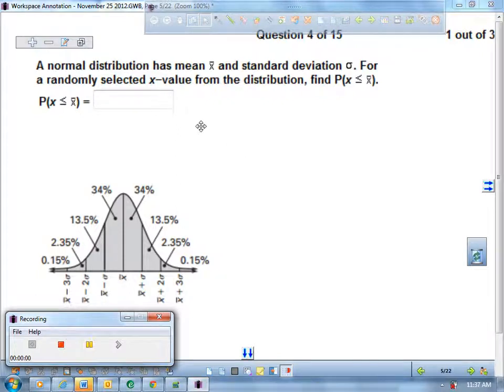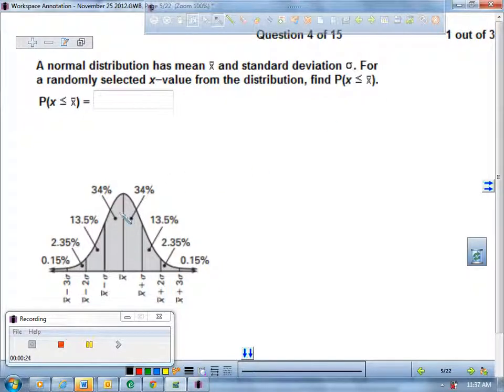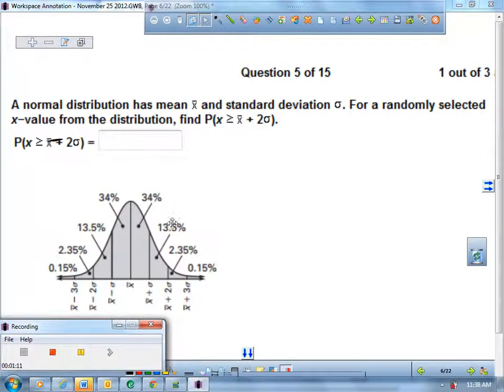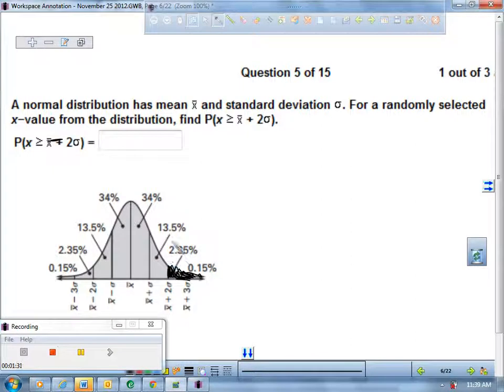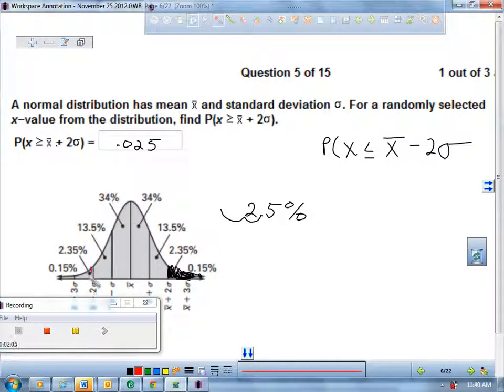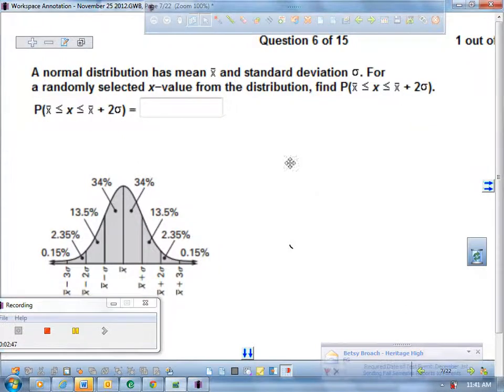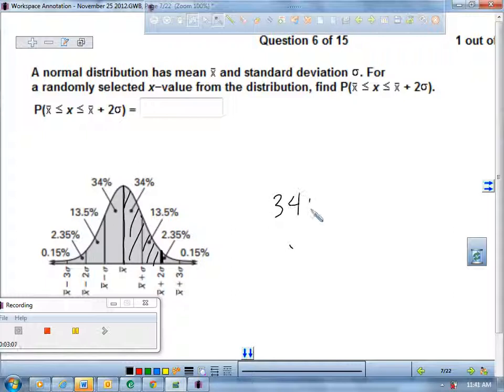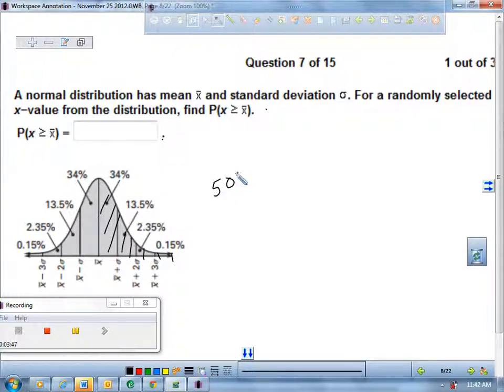use normal distribuiton to find probability for a randomally selected x value